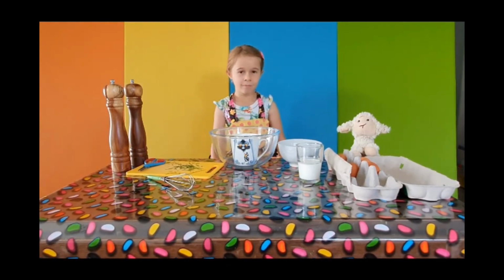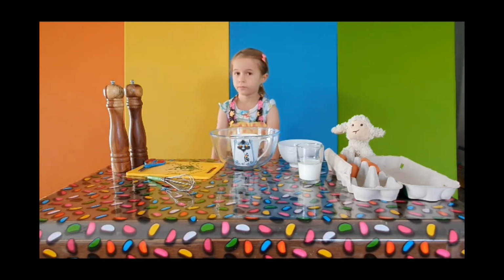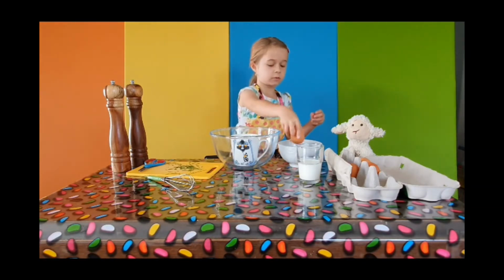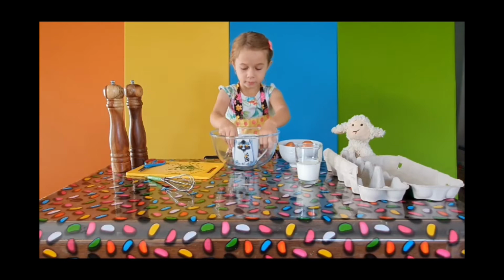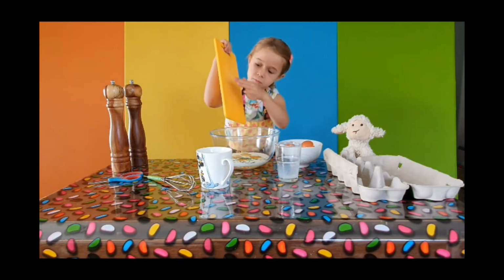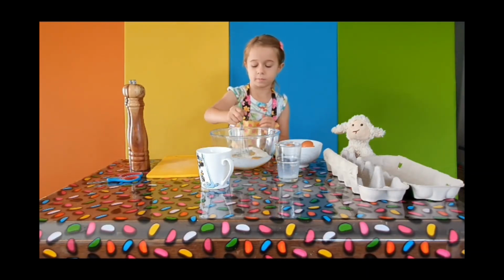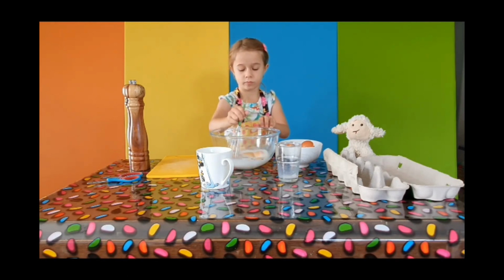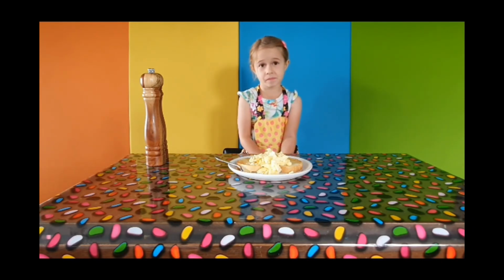PIP Cooking Time #5 Rabbits don't make Scrambled Eggs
YMCA WA Play in the Park online, Kids love to help in the kitchen or even better yet learn independent cooking skills. Kirsty & Brooke show you how easy it can be, with just a few short years of practice.
Start simple with guidance, supervision and encouragement. Expect mess and some inedible results, nothing beats the confidence that comes from creating stuff you can eat and share with loved ones.
There is no better time than now to begin learning to cook.